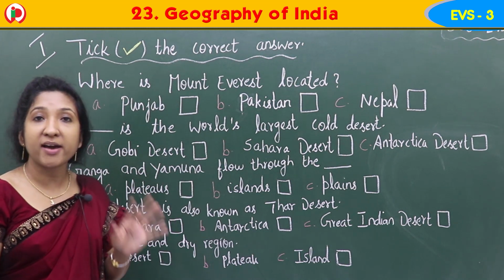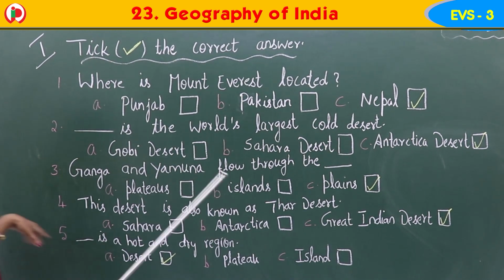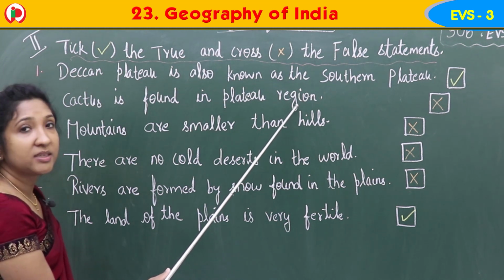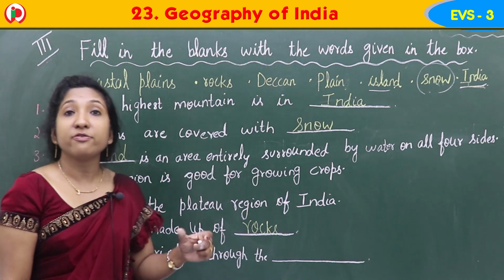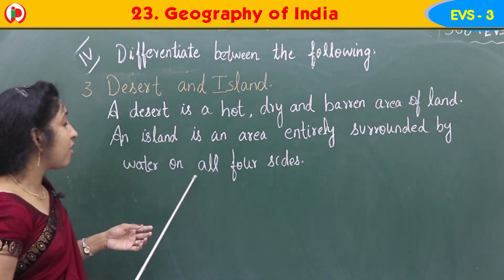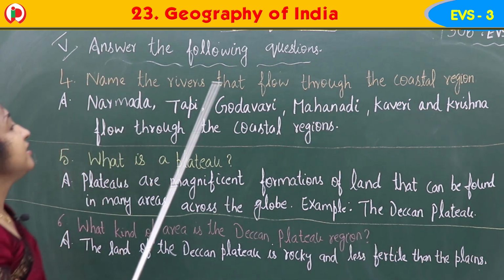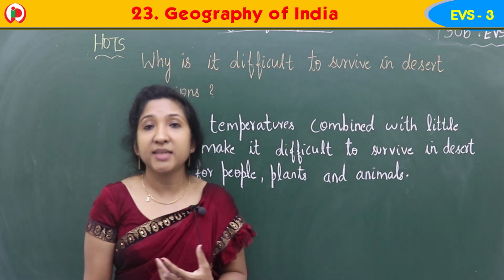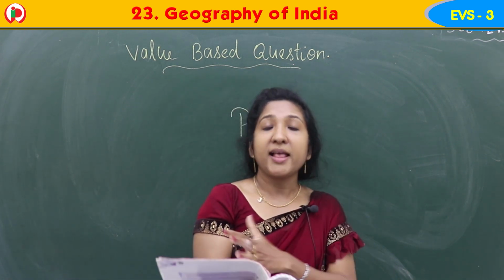23 Geography of india part 3 workbook